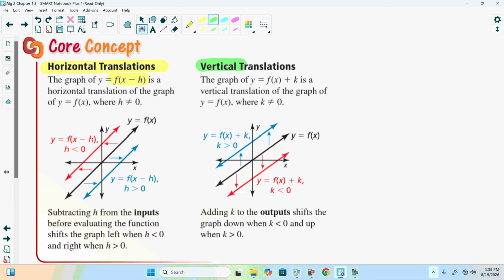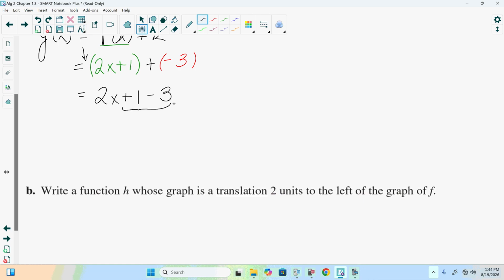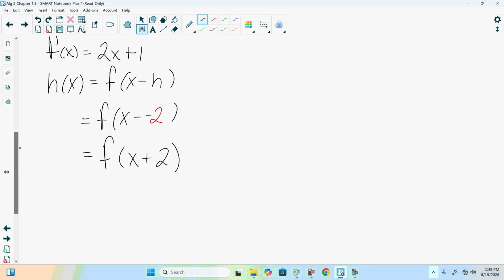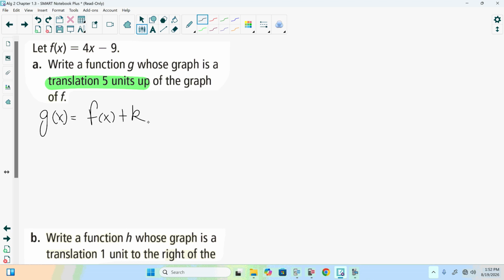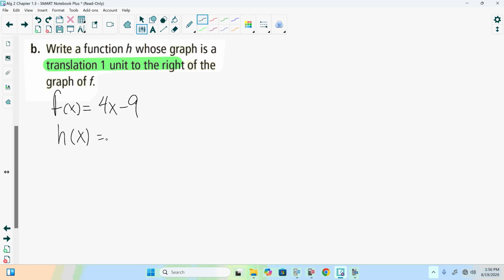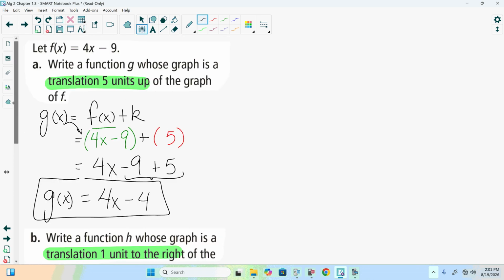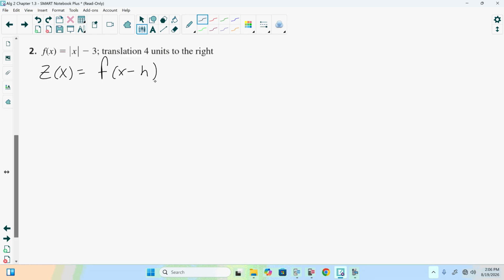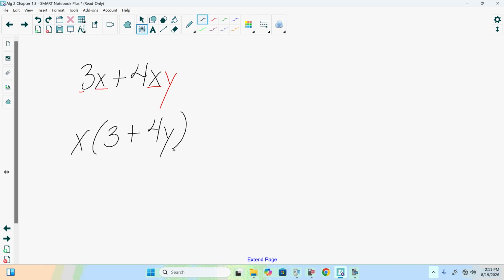Algebra 2 Chapter 1.3 (2)